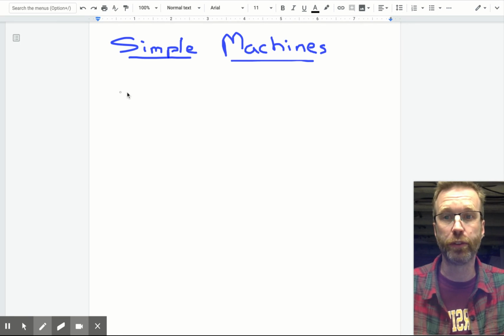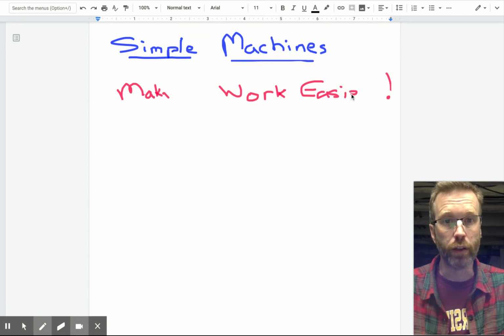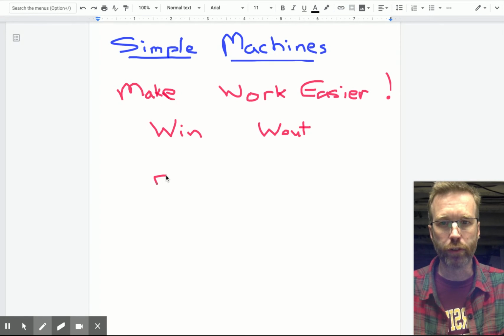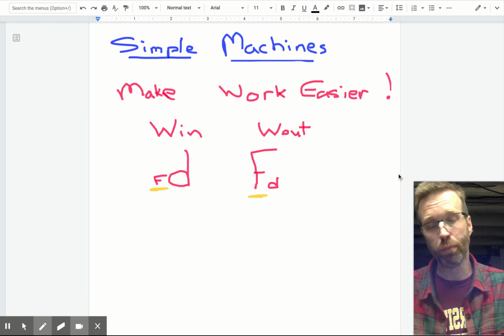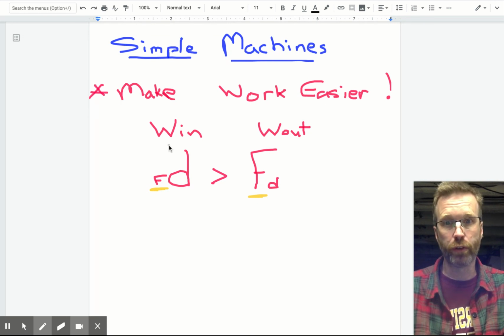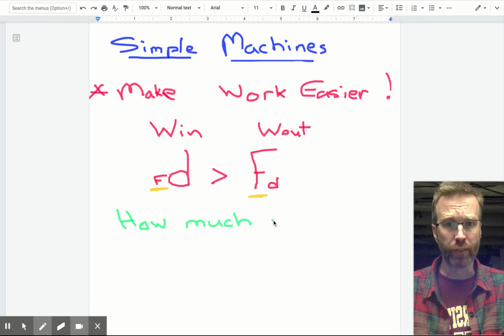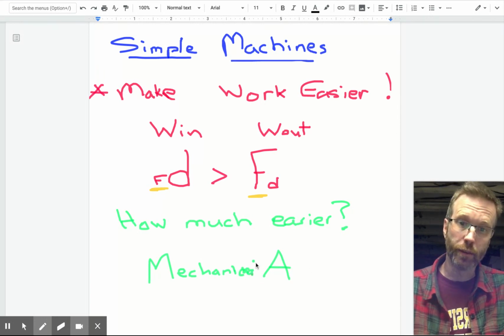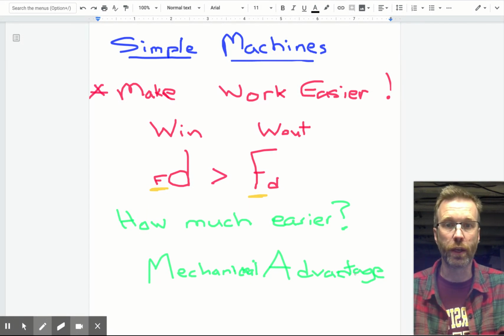Simple Machines - the basics